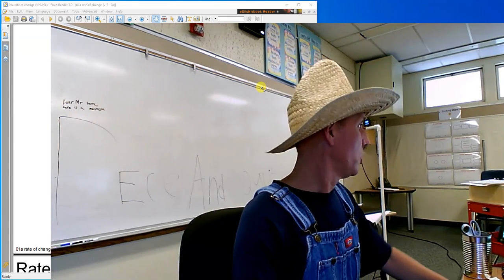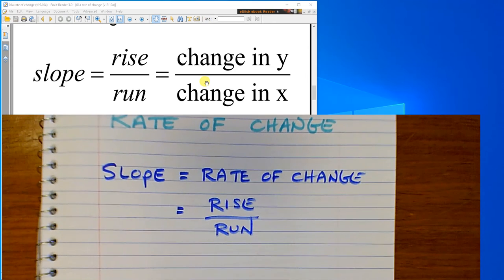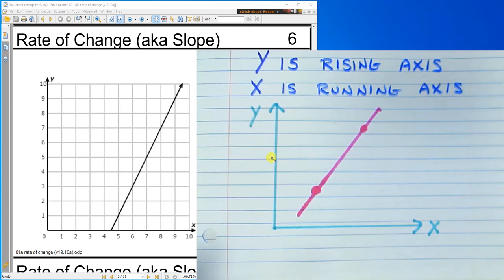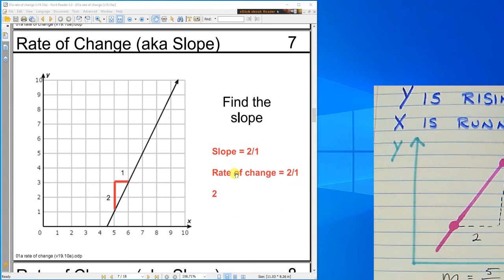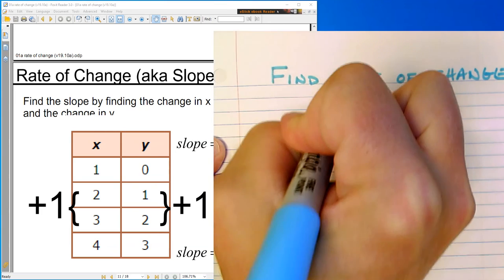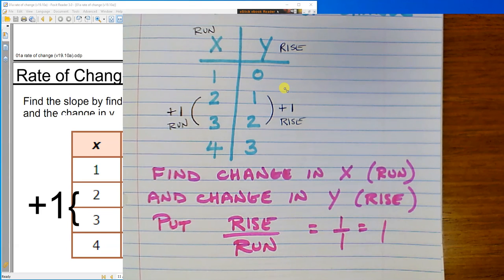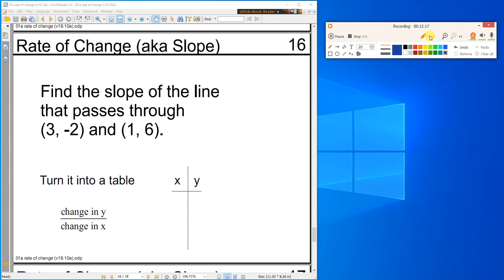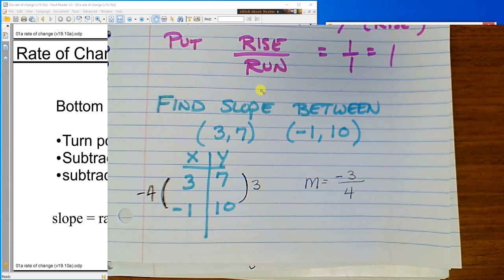NOTES rate of change (v20.10a)